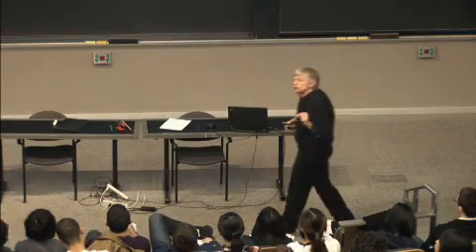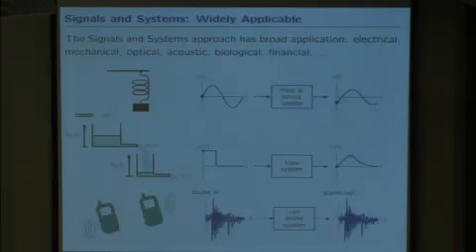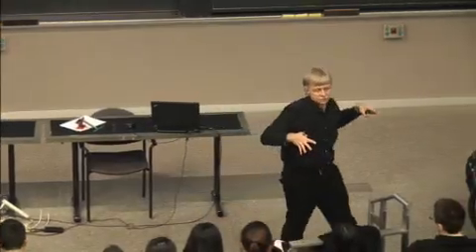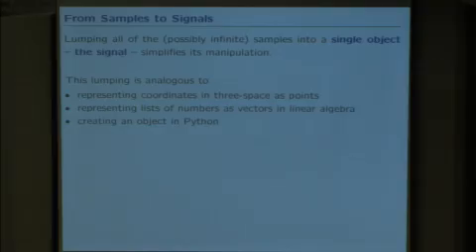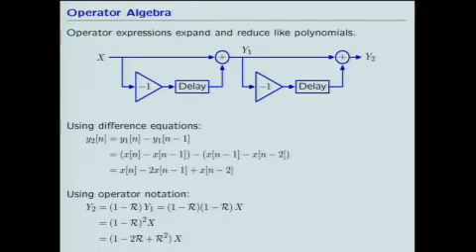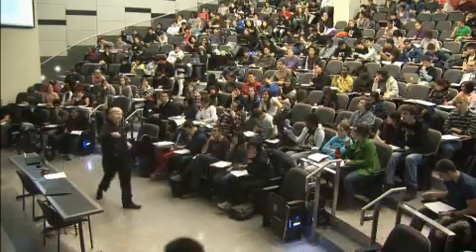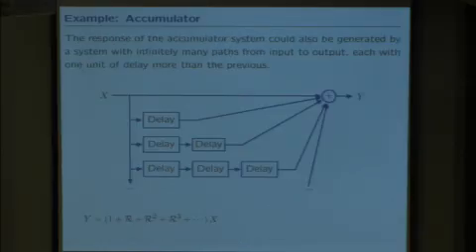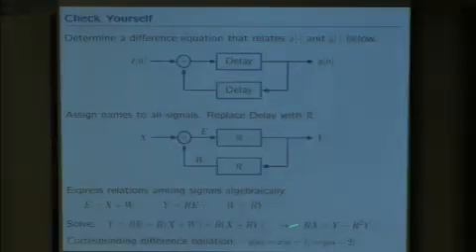Signals and Systems